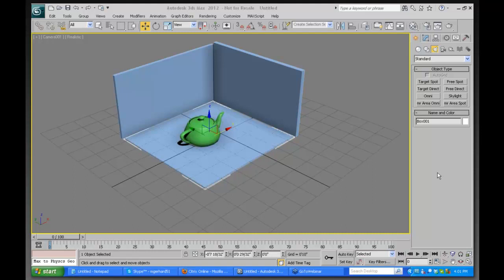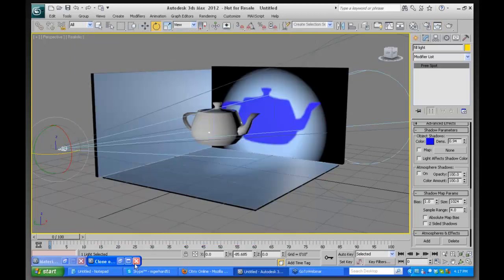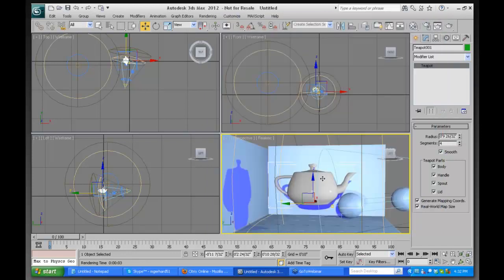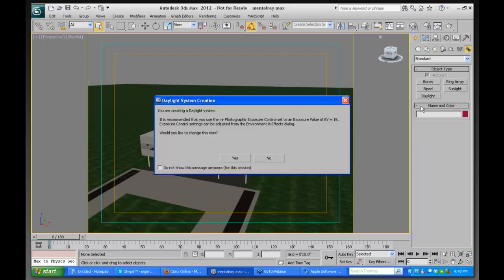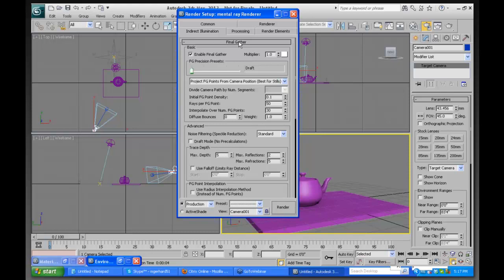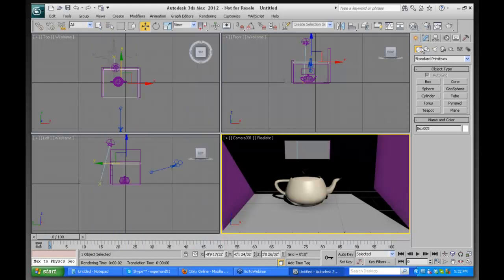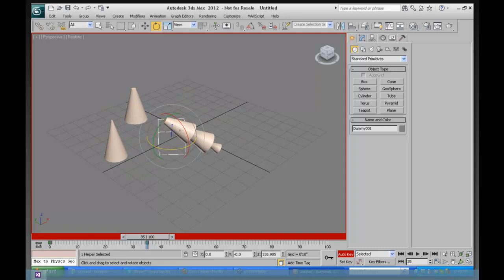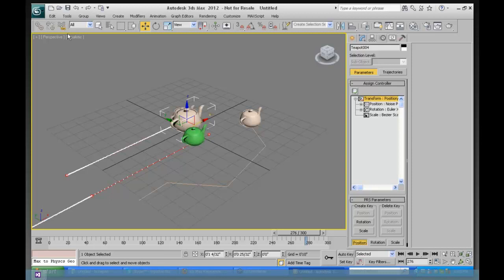🔴 Rendering + Special Effects • 3DS Max • 3D Computer Graphics • 3D Animation & Models • (Pt. 5)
Learn 3D Computer Graphics - 3D Animation & Models - Rendering + Special Effects.

Rendering:

1. Rendering Workflow.
2. Rendering Stills.
3. Rendering Movies.
4. Using Ram Player.
5. Mental Ray Rendering Workflow Tools.

Special Effects:

1. Particle Bombs.
2. Atmospherics - Fog / Fire.
3. Dynamics.

Throughout this course, students will be introduced to 3DS Max from the standpoint of the beginner by following techniques used to create the cut-scene of a train wreck for an iPhone game called “The Adventures of Marshal Marshmallow”.  We will use the steam engine as an example for modeling, and teach the techniques used for the explosions and various effects in the scene.  The focus of the class is an understanding of how to use and navigate this power program and get you started on your way to your own 3D creations.

Learn 3D computer graphics with 3DS Max. This 6-part course provides a full introduction to 3D design, 3D modeling and rendering, and all the basic fundamentals and core concepts of Autodesk 3DS Max for beginners. Learn 3DS Max - learn 3D computer graphics the easy way.

Enter the world of 3D animation & models as a beginner, or expand your computer graphics and 3D design knowledge with a 3DS Max course taught by top-rated instructors. Apart from showing you how to create, shape, and define a range of environments and detailed characters in 3DS Max right away, this course also teaches you to create massive worlds in games, stunning scenes for design visualization, and engaging virtual reality (VR) experiences. You will learn how to build imaginative characters and realistic scenes in games and architecture, and how to build immersive architectural visualizations with the combined power of a virtual reality engine in one place. This is one of the best courses to learn Autodesk 3DS Max with so many tips, examples, and exercises.